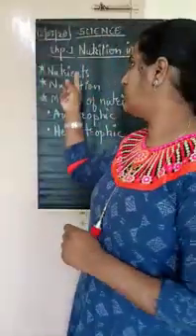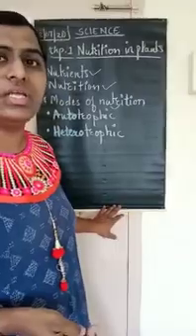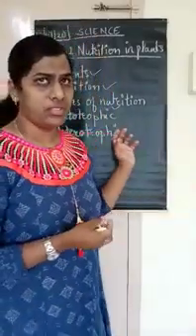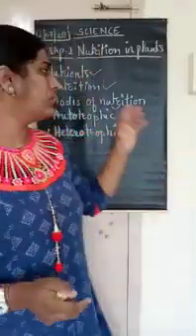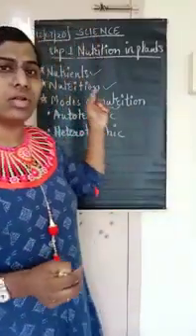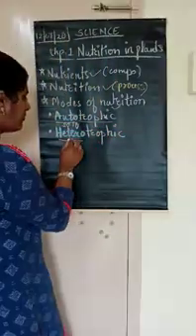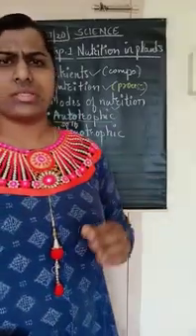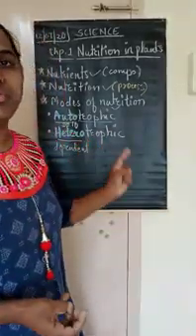Alphonsa school yadrav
Class 7 science - chp 1 nutrition in plants